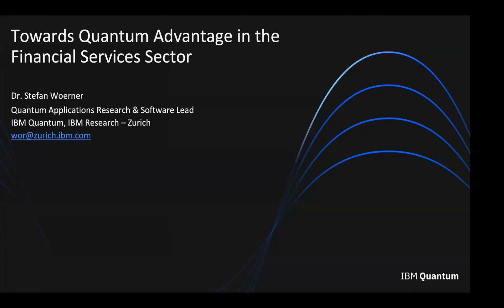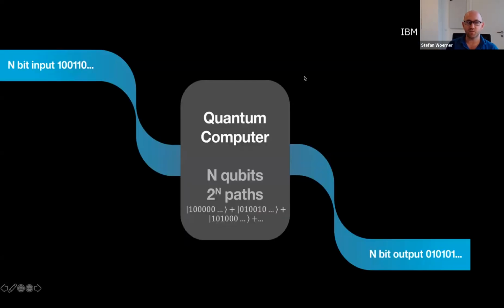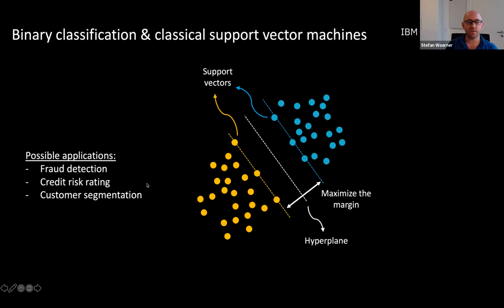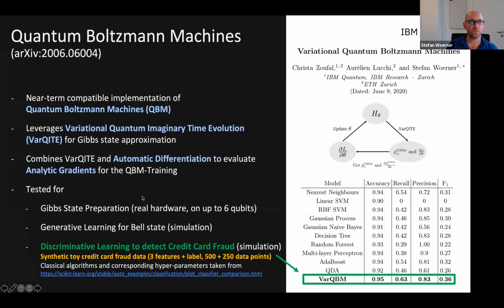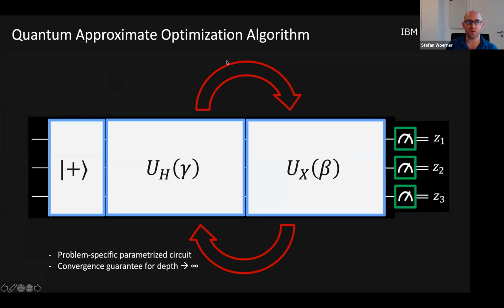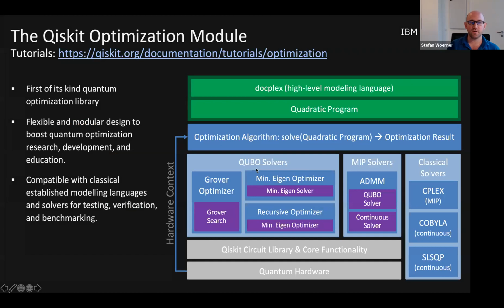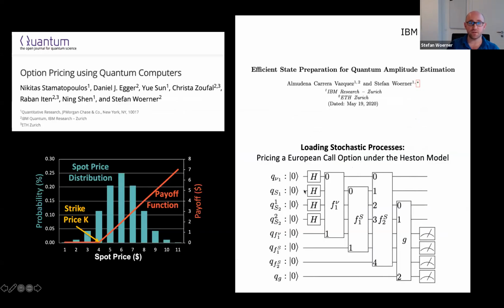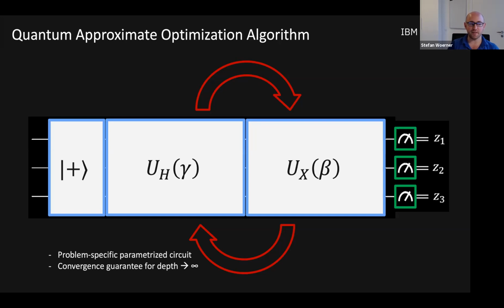2020 11 30 NITheP Colloquium Stefan Woerner, Towards Quantum Advantage in the Financial Service ...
Dr Stefan Woerner
(IBM Research)

Towards Quantum Advantage in the Financial Service Sector

Abstract: Quantum computing promises speed-ups for several applications relevant in the financial service sector. In this talk, we will discuss some quantum algorithms to speed up Monte Carlo simulation as well as quantum heuristics for combinatorial optimization. Further, applications such as option pricing, credit risk analysis, and portfolio management will be analyzed with respect to their potential quantum advantage and requirements to achieve it.

Bio: Dr. Stefan Woerner is the Global Lead for Quantum Applications Research & Software in IBM Quantum and a Research Staff Member in the Quantum Technologies group of the Science & Technology department at IBM Research - Zurich. He received a Master of Science in Applied Mathematics from ETH Zurich in 2010, and a Doctor of Sciences in Operations Management from ETH Zurich in 2013 for his thesis on Convex Optimization in Supply Chain Management. The focus of his research is the development and analysis of quantum algorithms for optimization, simulation, and machine learning as well as their practical applications, particularly in finance or supply chain management.